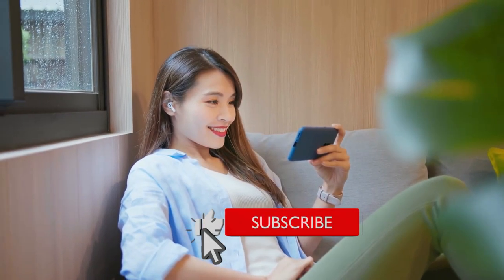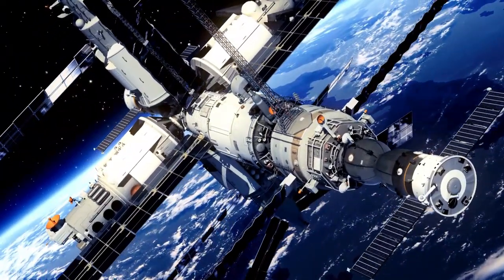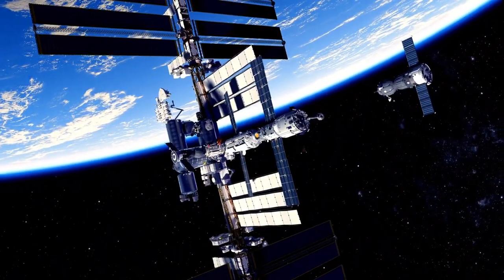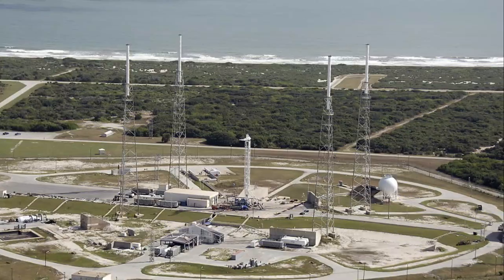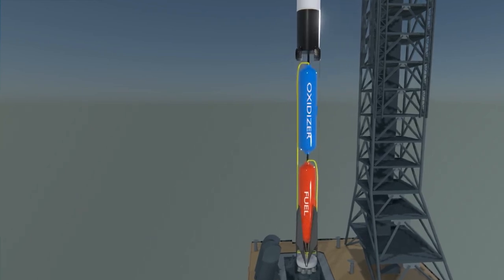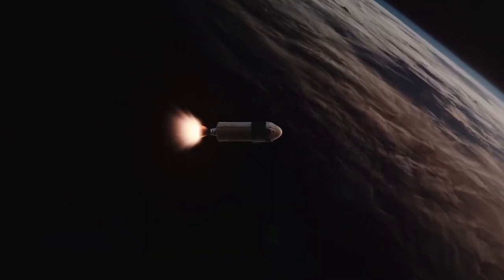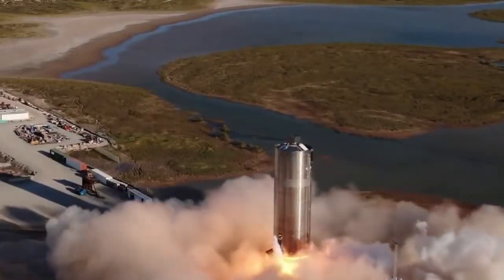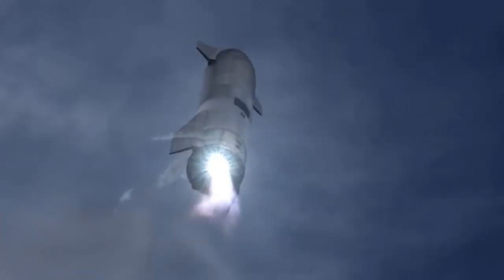Inside SpaceX's Insane Headquarters 2023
Hi, Guys.
SpaceX has been making headlines for its incredible achievements in space exploration and rocket launches. But did you know that the company's headquarters in Hawthorne, California is just as impressive? In this video, we'll take you on a tour of SpaceX's insane headquarters and show you what it's like inside one of the world's most innovative companies.
History of SpaceX
Before we dive into the headquarters, let's take a look at the history of SpaceX. The company was founded in 2002 by Elon Musk, with the goal of making space exploration more accessible and affordable. Since then, SpaceX has made numerous groundbreaking achievements, including being the first privately-funded company to send a spacecraft to the International Space Station.
Overview of SpaceX's Headquarters
SpaceX's headquarters is located in Hawthorne, California, just outside of Los Angeles. The company occupies a sprawling 550,000 square foot campus that houses everything from offices and conference rooms to manufacturing and testing facilities.
One of the most notable features of the headquarters is the massive rocket factory, where SpaceX manufactures its Falcon 9 and Falcon Heavy rockets. The factory is the largest of its kind in the world and features state-of-the-art machinery and equipment.